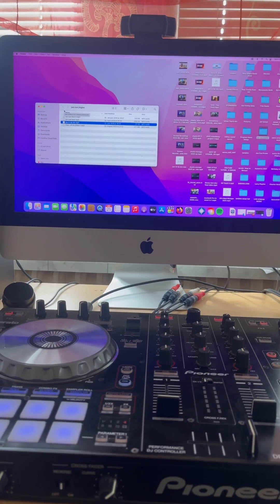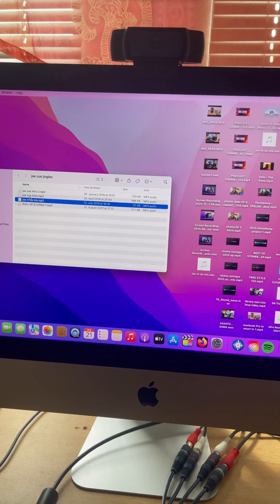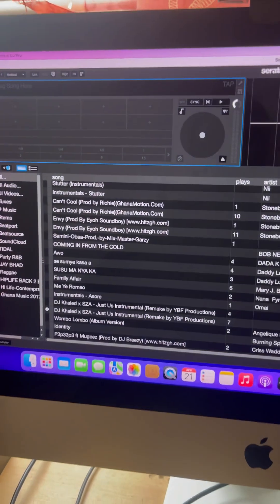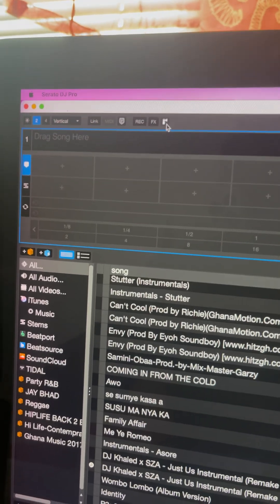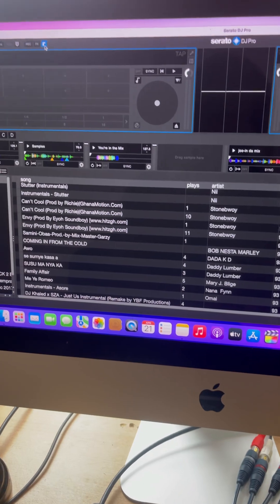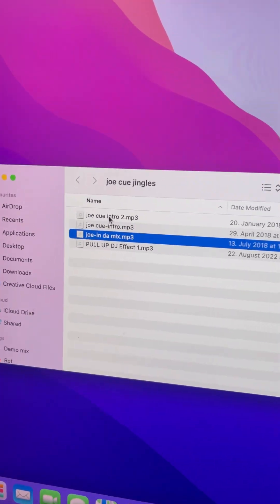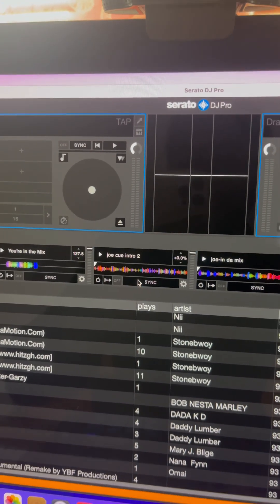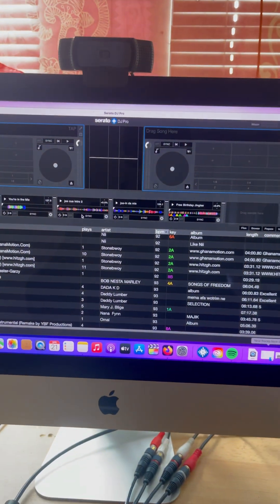How to Upload Jingles and effects (fx) into Serato DJ Pro Software @Shorts #2025